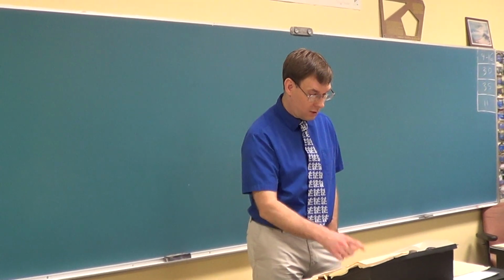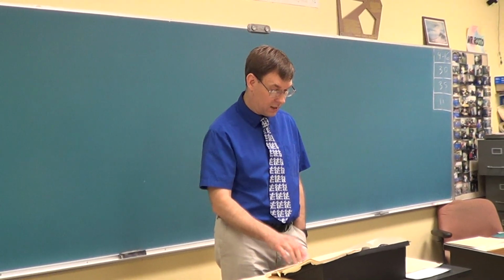Algebra 2 Video, 10.7 Homework Tips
Problems from page 457